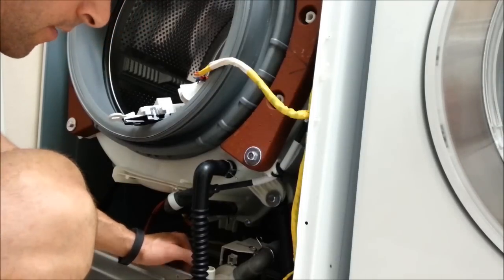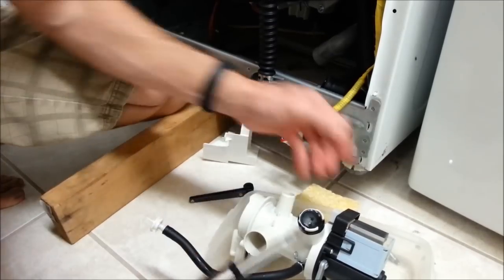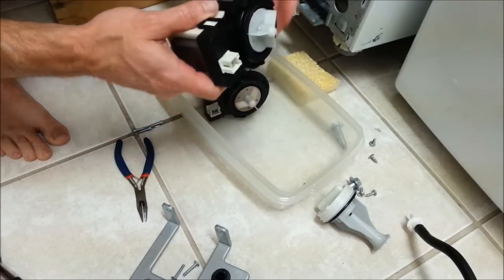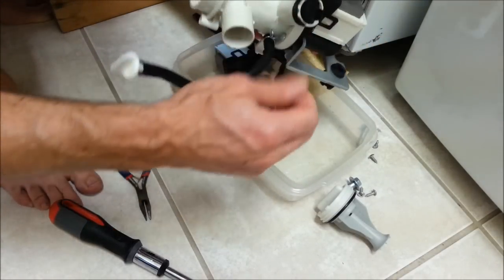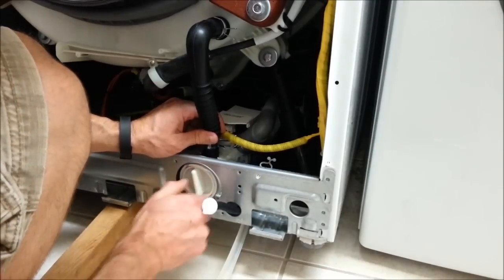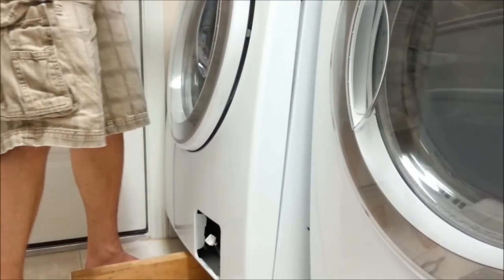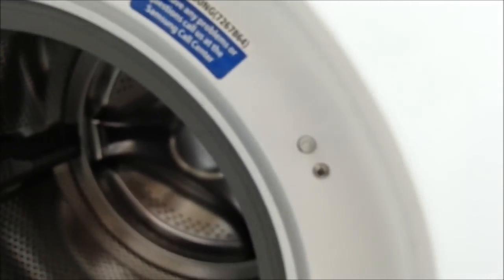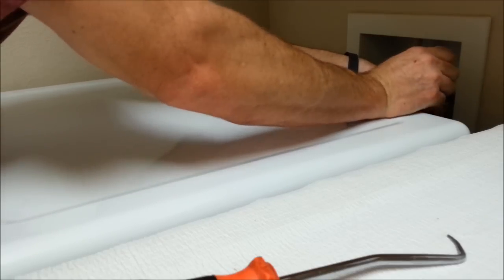Samsung Front Load Washer Drain Pump Motor Fix 2 o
Watch how I fix my samsung front load washer drain pump motor.  Video 2 of 3.  This specific washer is model wf218anw with pump motor part number dc3100054a.
Do you get ND code (not draining) on your washer?

Do this at your own risk!  I am not responsible for any injury or damage resulting from this video.